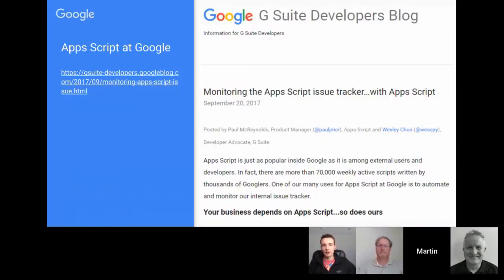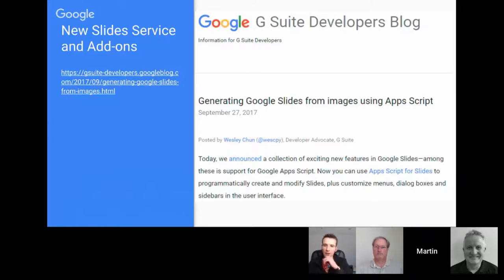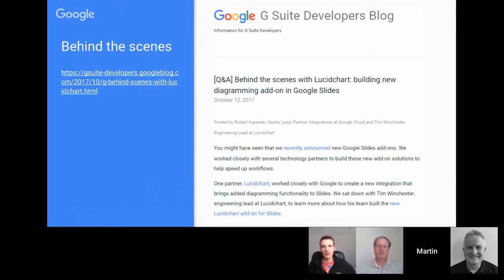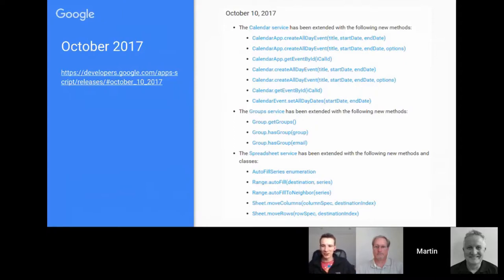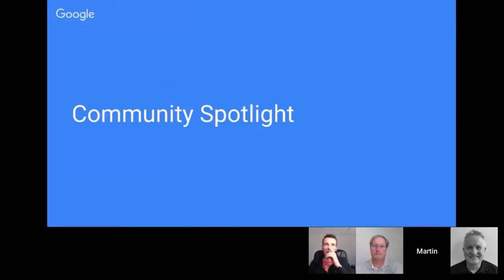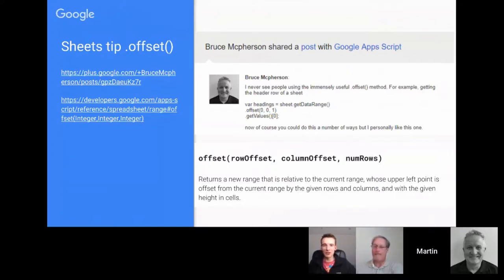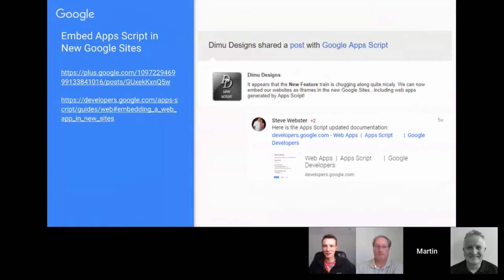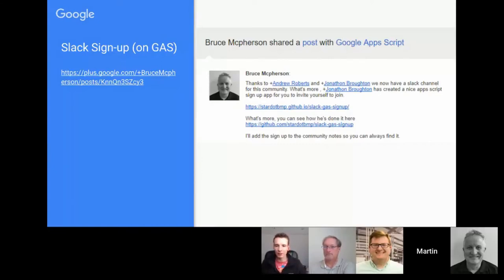TU13 Highlight: News and Community Spotlight - September 2017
The News and Community Spotlight from Totally Unscripted episode 13. As part of this we cover:

* New Google Slides Service
* Release Notes, including changes to OAuth Client Verification for Add-ons
* Script Editor Updates
* Firebase's new Cloud Firestore
* Upcoming DevFest session